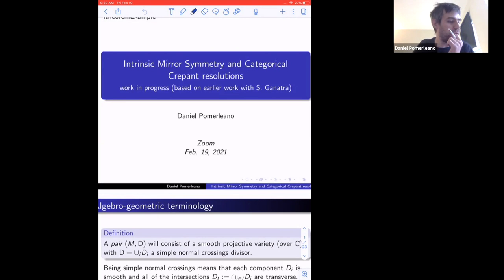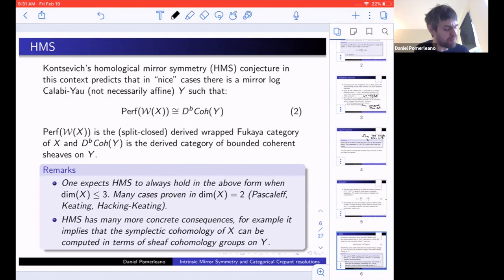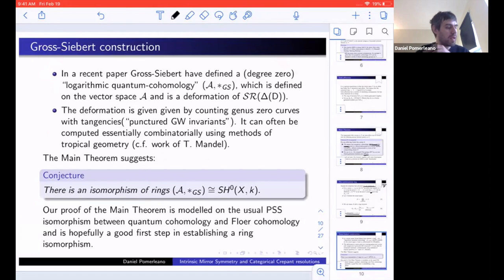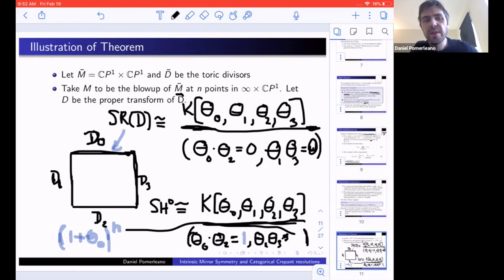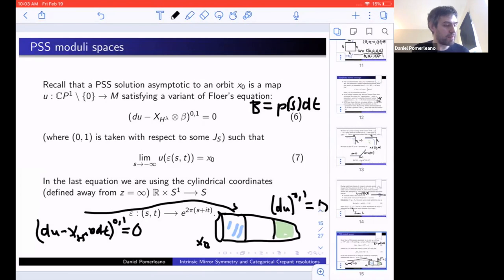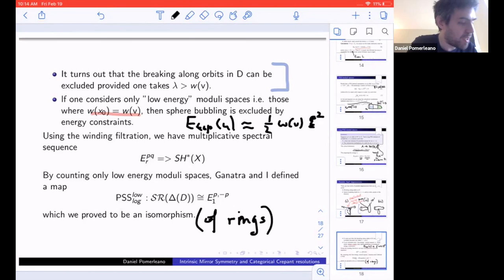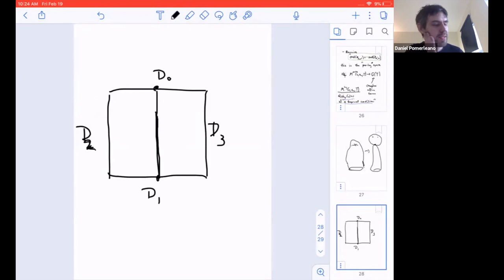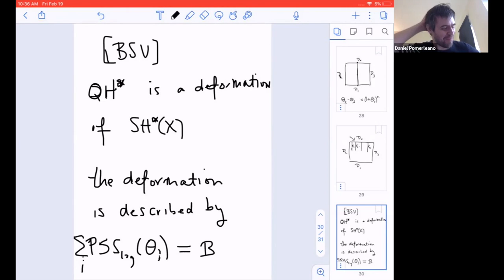Intrinsic mirror symmetry and categorical crepant resolutions - Daniel Pomerleano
Topic: Intrinsic mirror symmetry and categorical crepant resolutions
Speaker: Daniel Pomerleano
Date: February 19, 2021